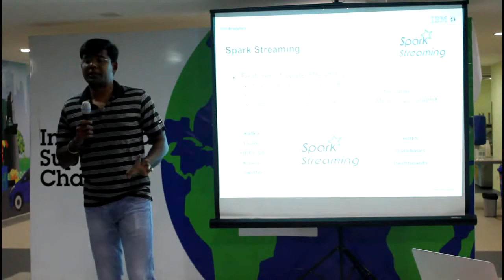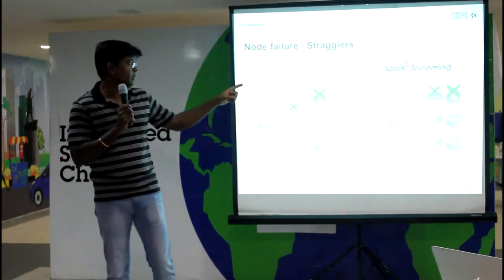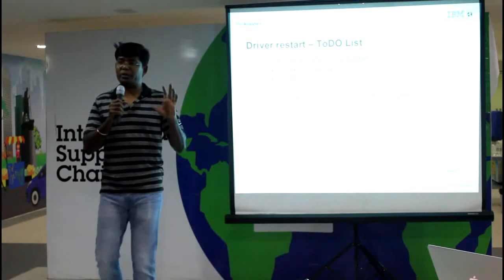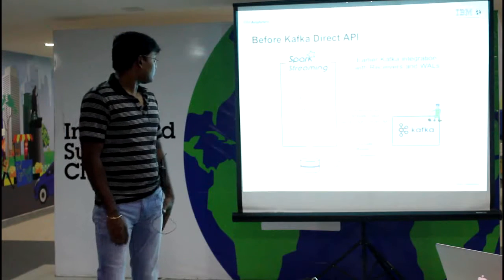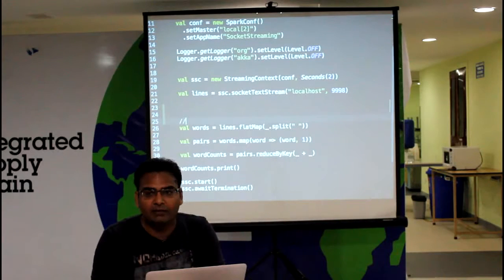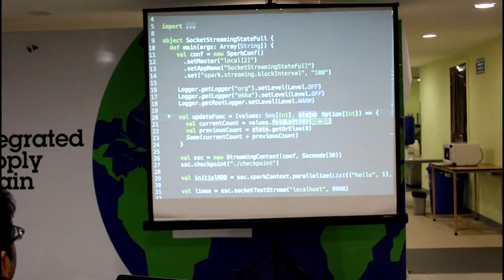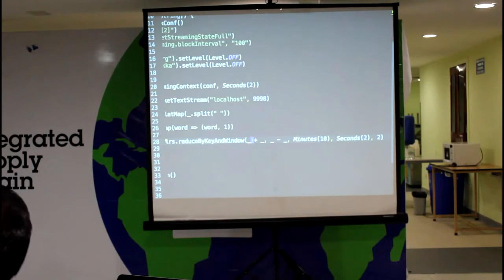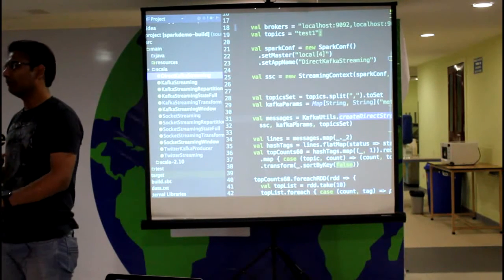Apache Spark - Introduction to Spark Streaming and Deep dive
Agenda:

• Spark Streaming Architecture

• How different is Spark Streaming from other streaming applications

• Fault Tolerance

• Code Walk through & demo

• We will supplement theory concepts with sufficient examples

Speakers :

Paranth Thiruvengadam (Architect (STSM), Analytics Platform at IBM Labs)

Sachin Aggarwal (Developer, Analytics Platform at IBM Labs)

PS : We will upload demo code a few days in advance.